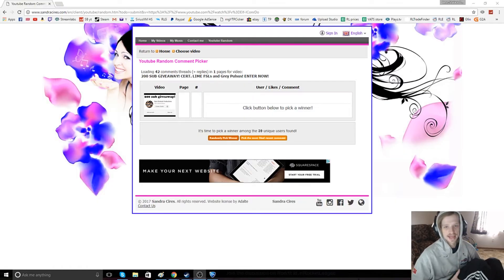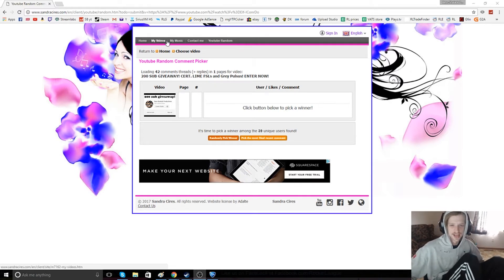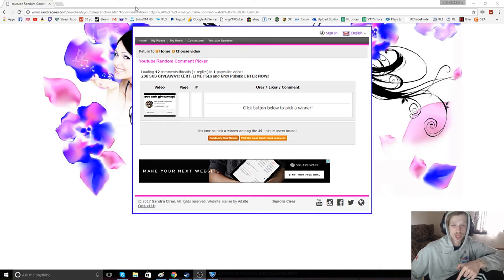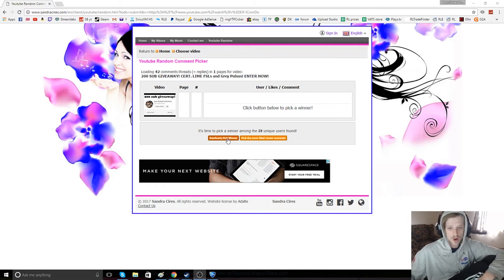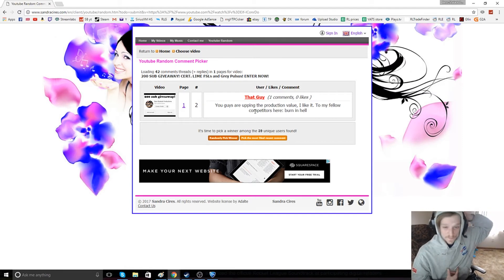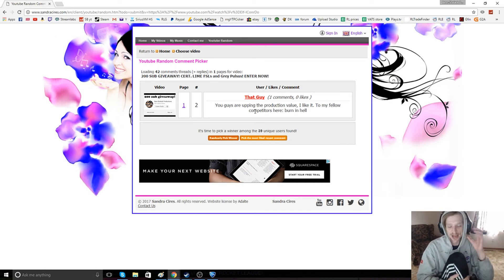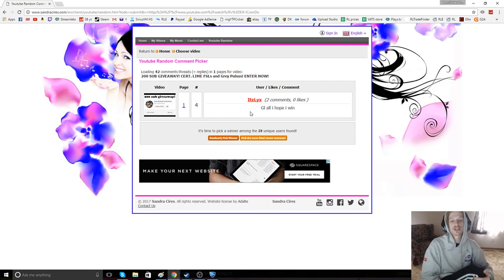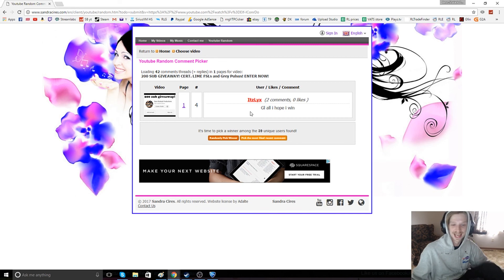200 SUB CERT. LIME FSLs + GREY PULSUS WINNERS!!!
CONGRATS GUYS!!!  THANKS FOR 200!!

70+ Crate Journey to CRIMSON LIGHTNINGS!!

MORE CRATE OPENINGS/TRADE UPS TO COME!